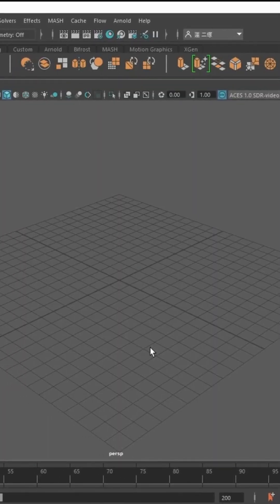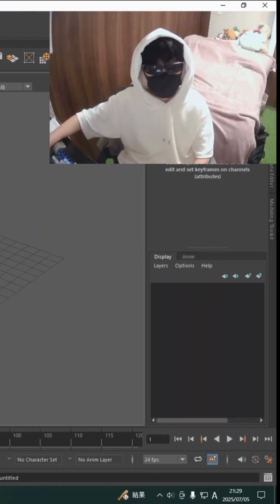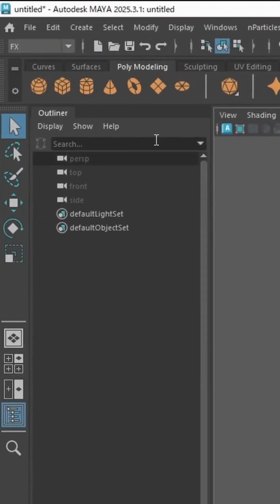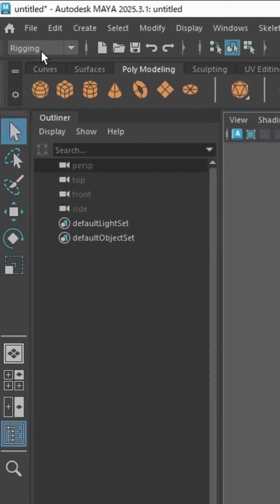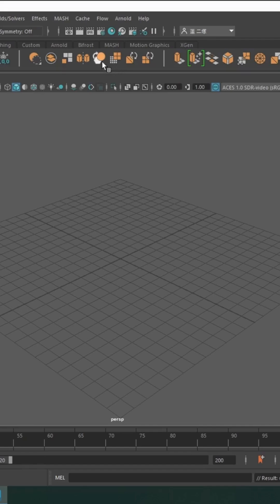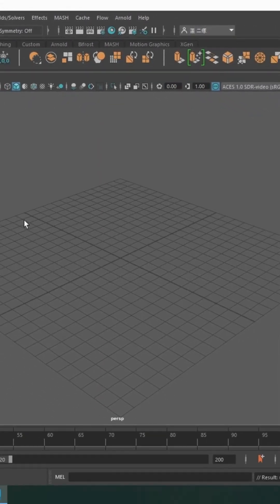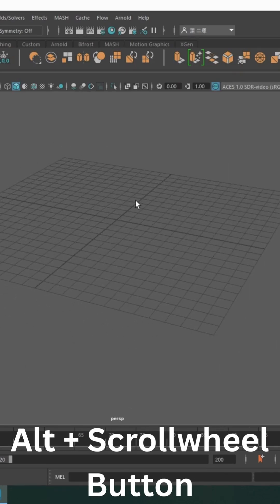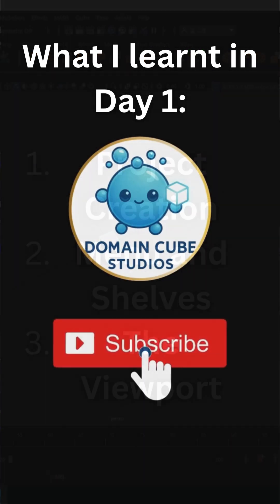Day 1/10 of learning Maya 2025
just sub?

"The Cube Begins It. The Domain Defines It." - Domain Cube